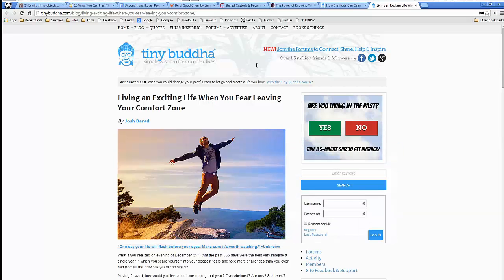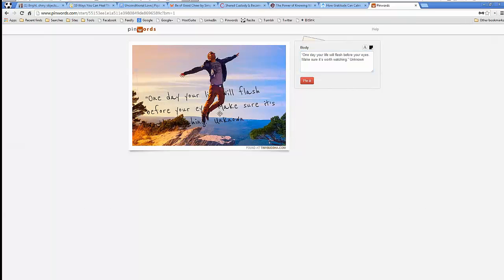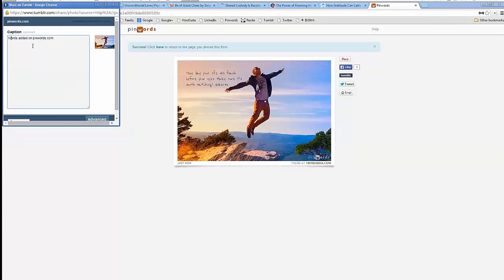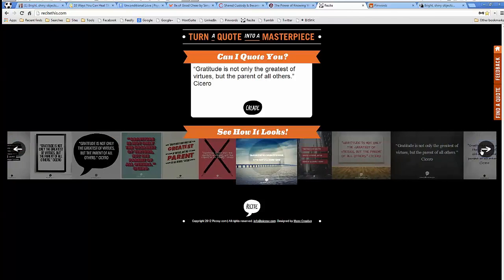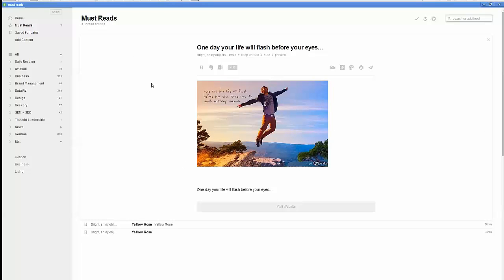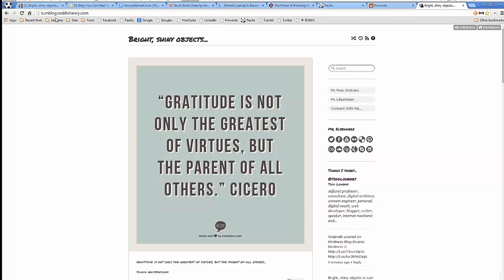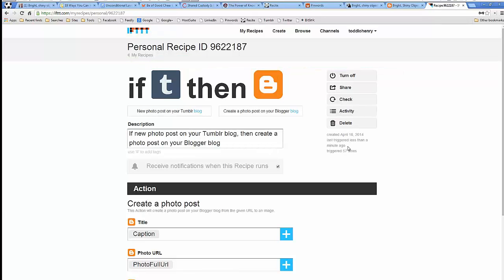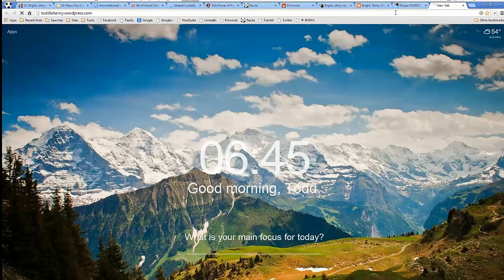How to use Pinwords and Recite This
Using Pinwords and Recite This to produce visually interesting content for your blog...